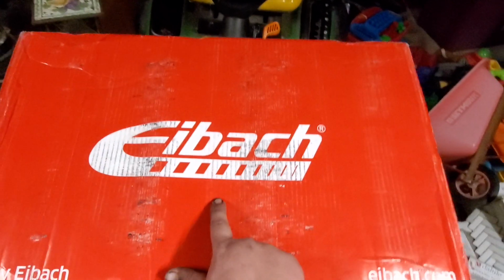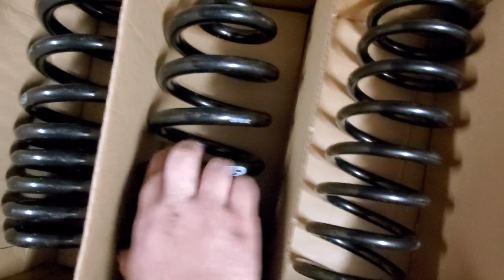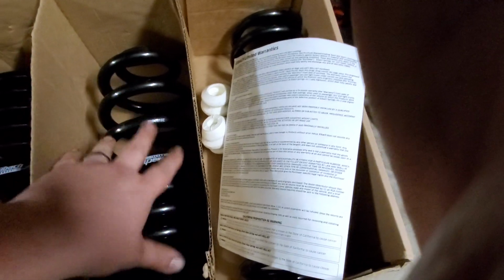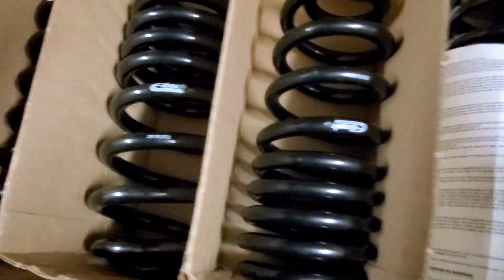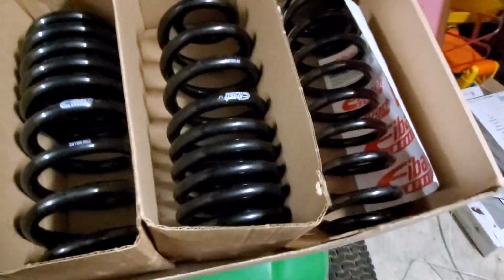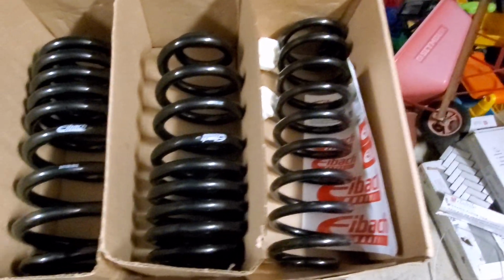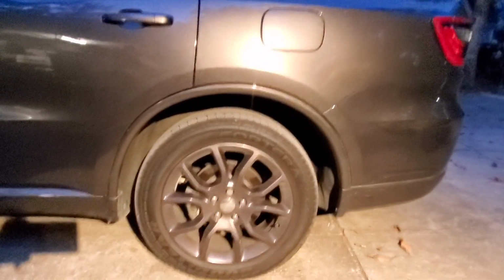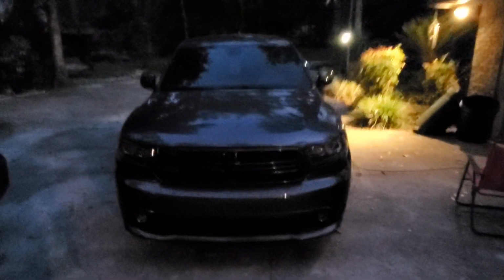2011-19 dodge Durango eibach lowering kit unboxing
Today we unbox the eibach lowering kit and I go over the basics on everything showing you the features and benefits of installing these on your vehicle. Please check with eibach or one of their trusted distributors before purchasing as I am not responsible for you ordering the wrong part!